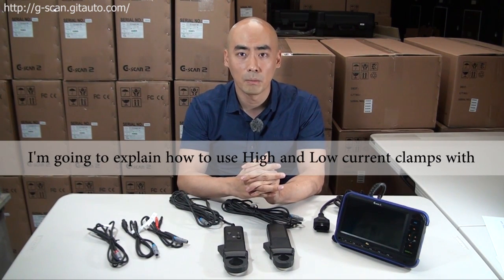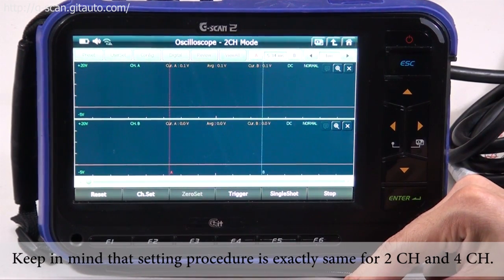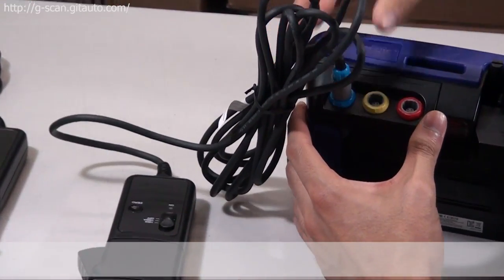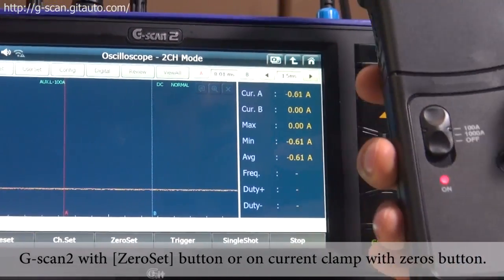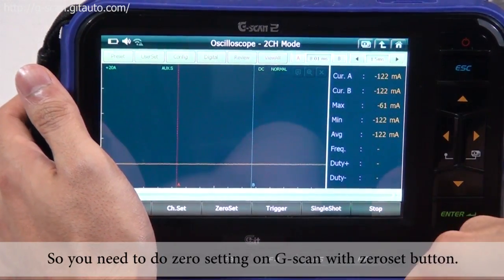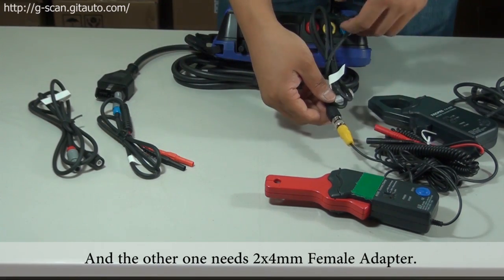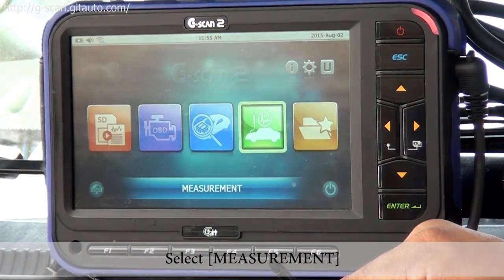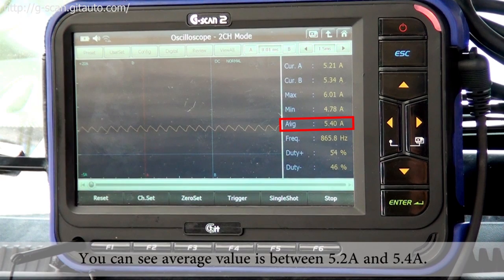[G-scan] How to use G-scan2 High and Low Current Clamps and Third Party Device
This is a tutorial video of How to use G-scan2 High and Low Current Clamps and Third Party Device.